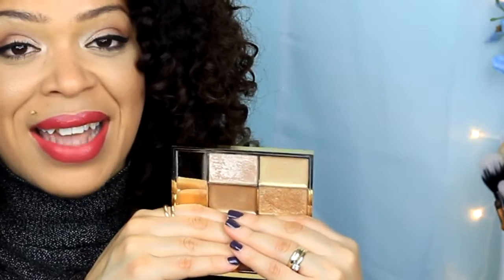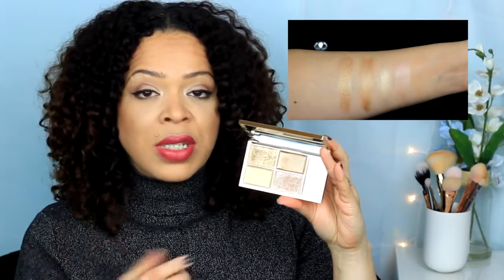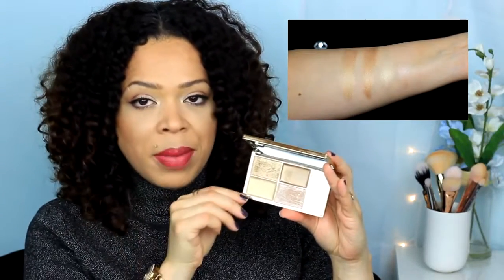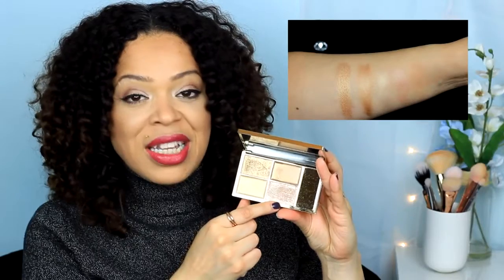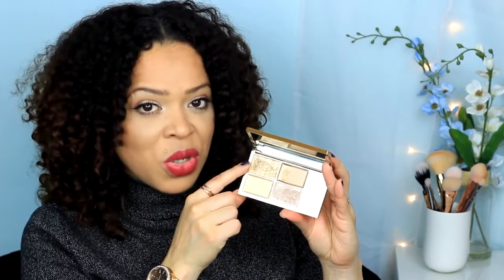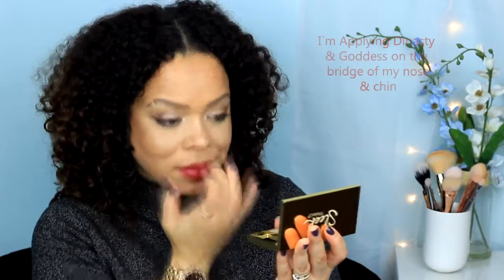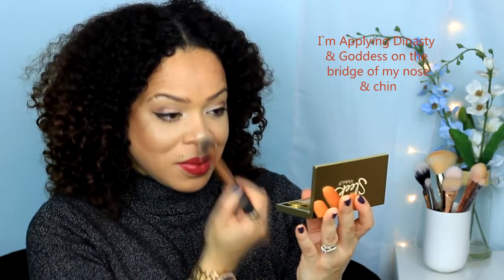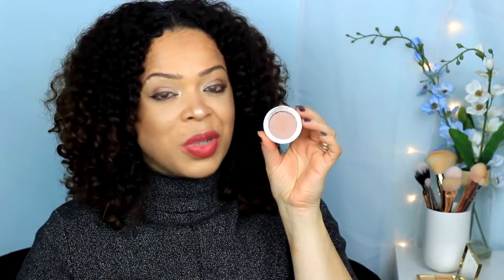New Sleekmakeup | Cleopatra's Kiss Highlighting palette | Review and demo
Hey guys, so today I`m reviewing the new Sleekmakeup Cleopatra`s kiss highlighting palette, I hope you enjoy xxx

Makeup I`m wearing:
Milani Conceal and perfect foundation  04 medium beige
Maybelline superstay 24h concealer
EX1 Cosmetics blusher - Jet Set Glow
Mac mineralize skinfinish - goldem medium
Revlon Ultra HD matte lip color - Addiction